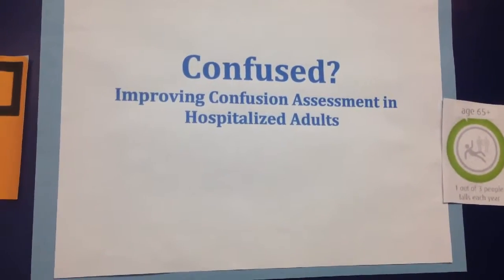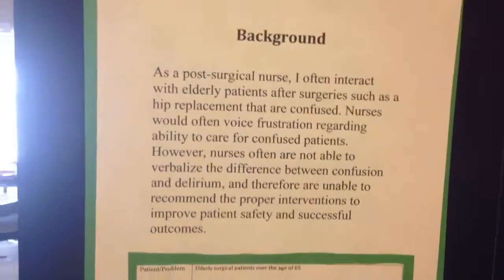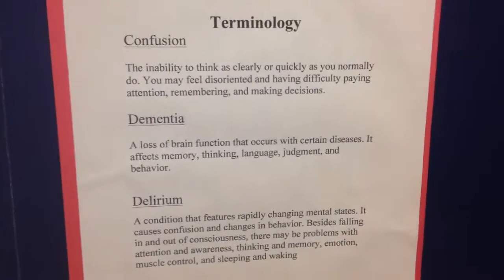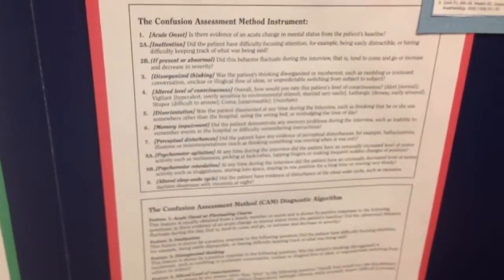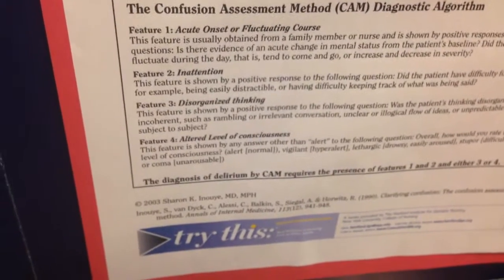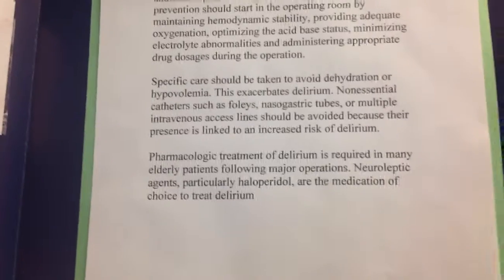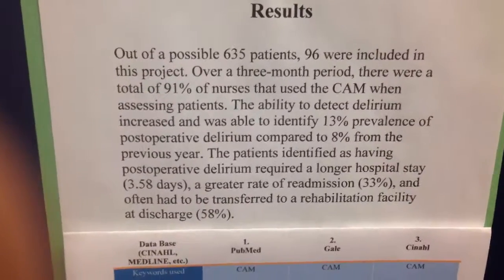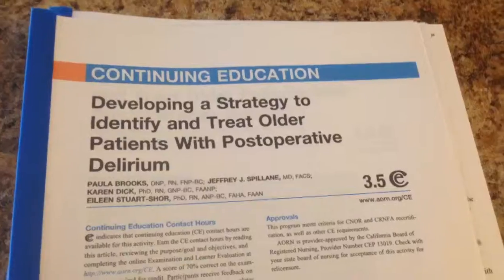Revised EBP presentation